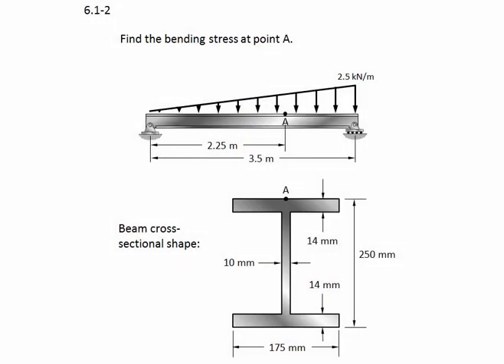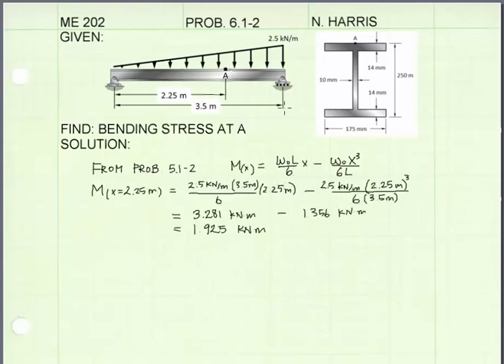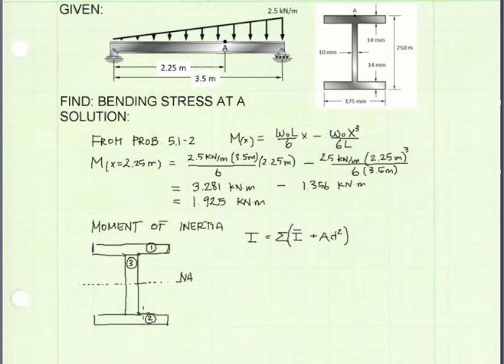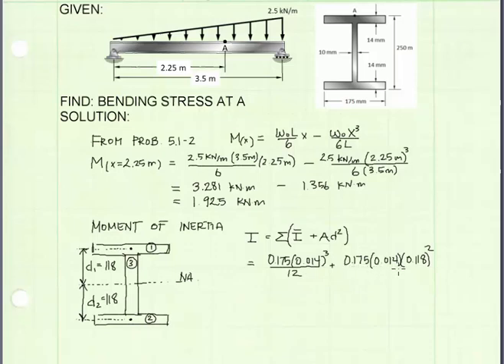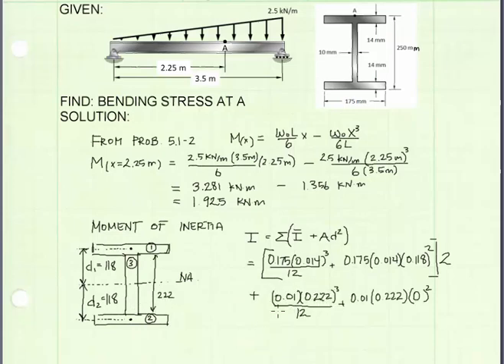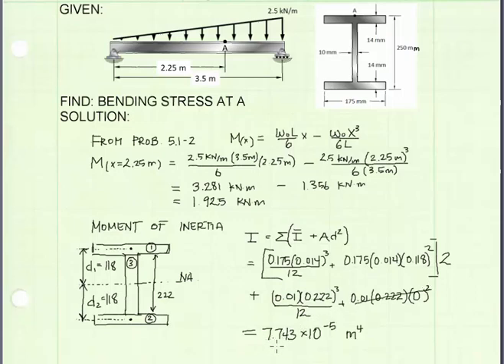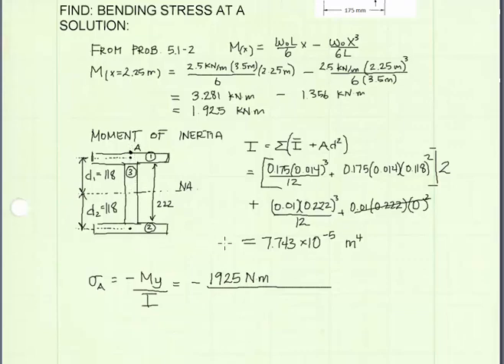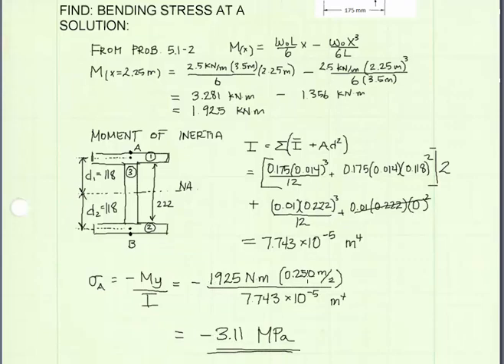06.1-2 Flexure formula - EXAMPLE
Example Problem:
Find the bending stress at a point on a beam cross section.